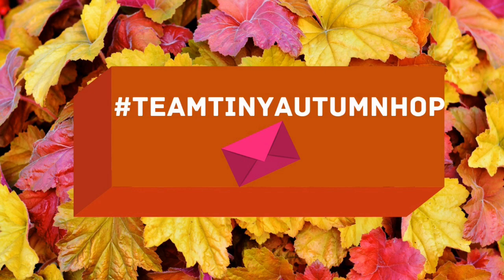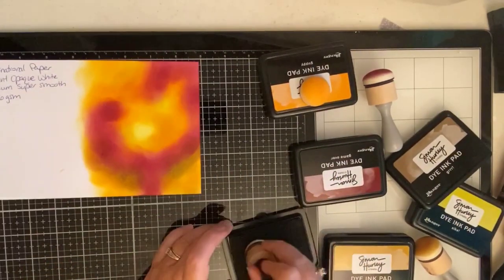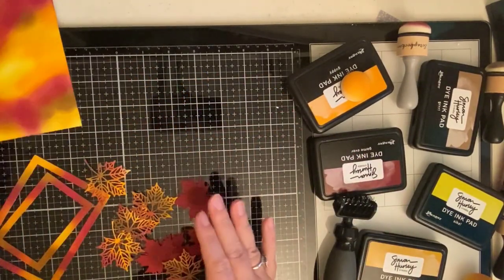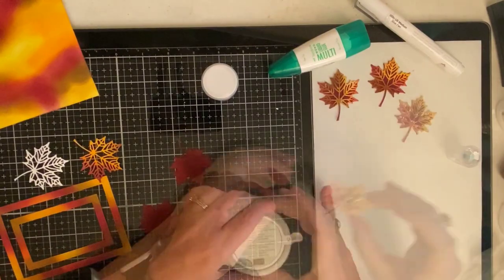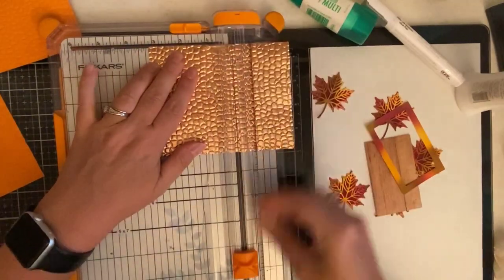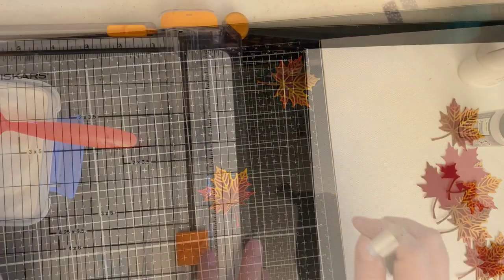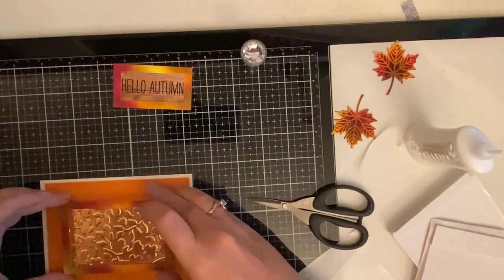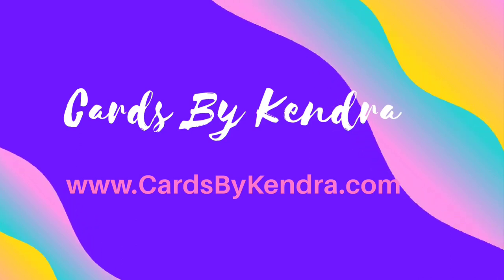Fall Leaves with Floating Frames Handmade Autumn Card Tutorial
Welcome to the Team Tiny Autumn Hop!!  Today, I'm sharing a cardmaking video tutorial on how I made these two fall themed cards with ink blended embossed leaves and floating frames with rose gold foil on embossed backgrounds.  I hope you enjoy it!

After watching my video, be sure to click on the hashtag teamtinyautumnhop and check out the other Team Tiny creators' videos. All of the supplies I used in my video today are linked below. Leave me a comment & let me know what you think!!

SUPPLIES
International Paper Accent Opaque White Super Smooth 80# Cardstock from Amazon
Large Leaf Dies from Stampin Up Seasonal Layers Thinlets Dies (Retired)
Stampin Up Textured Impressions Embossing Folder (Retired)
Stampin Up Cheer All Year Stamp Set (Retired)
Ranger Embossing Powder Clear 1 oz. Jar